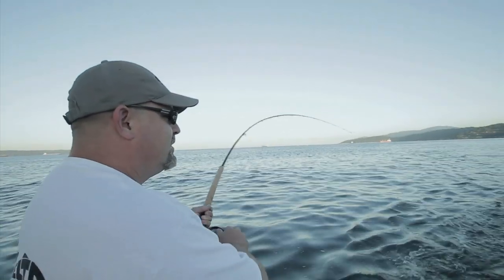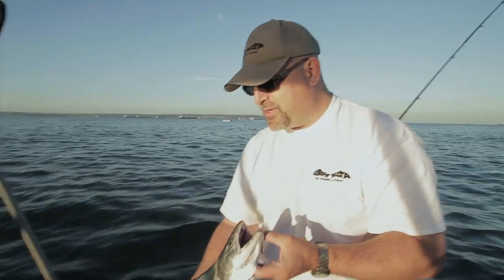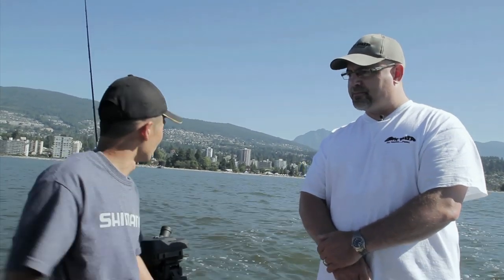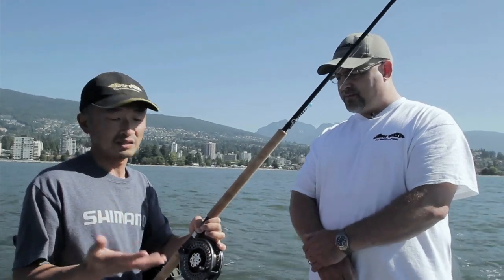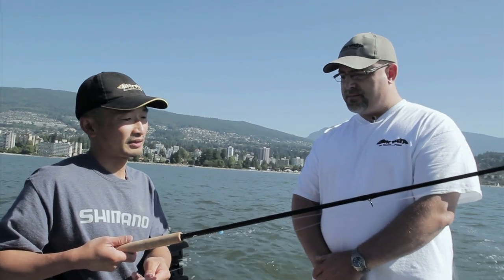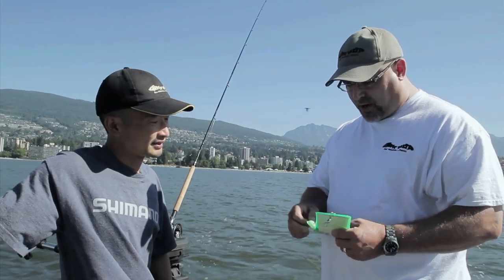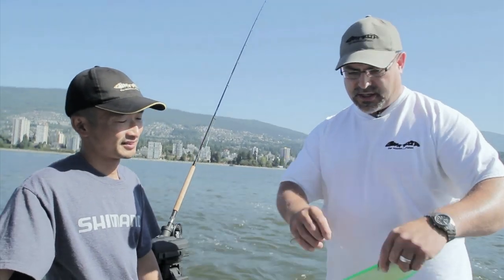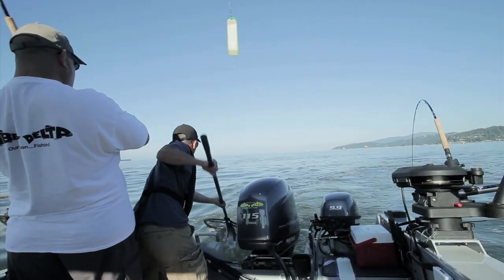Early Morning Coho Salmon | Fishing with Rod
We team up with Gibbs-Delta Tackle pro staff Rick Clark to chase coho salmon near Downtown Vancouver in one early summer morning.

Camera: Rodney Hsu
Editing: Rodney Hsu
Copyright: Fishing with Rod Production